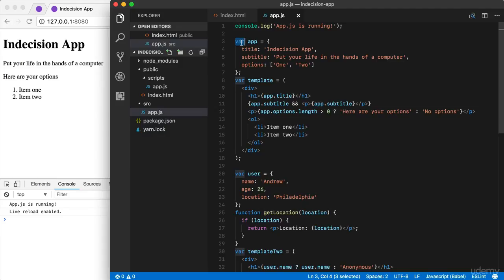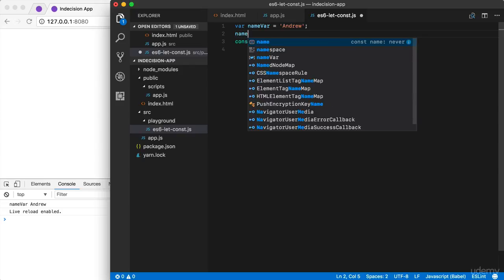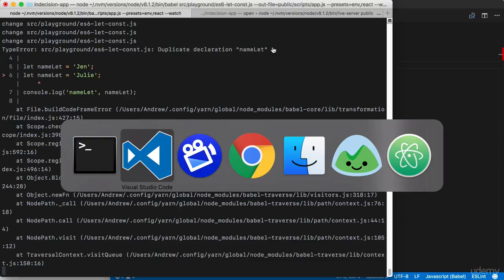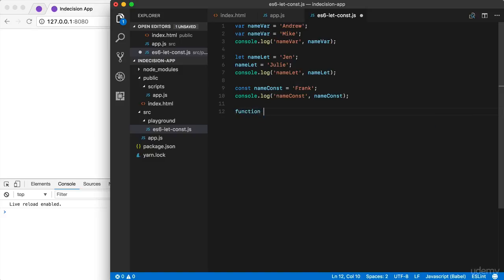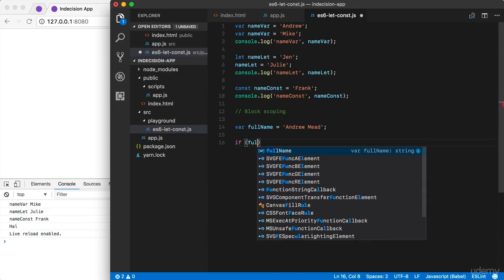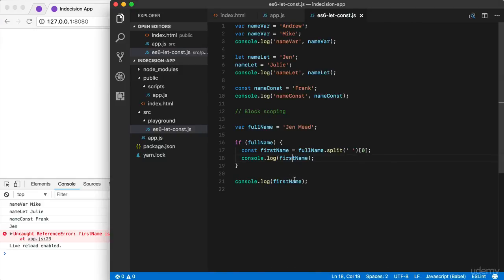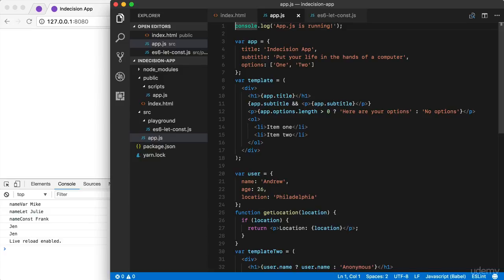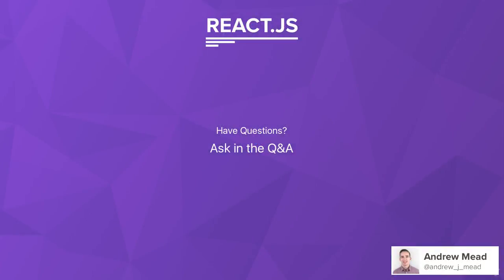013 ES6 Aside const and let